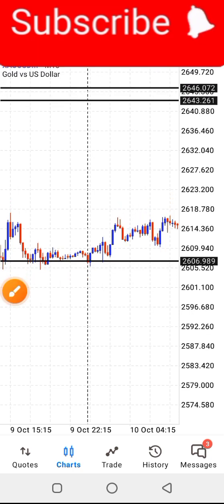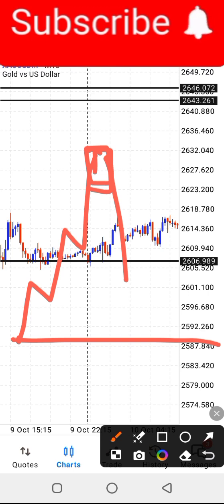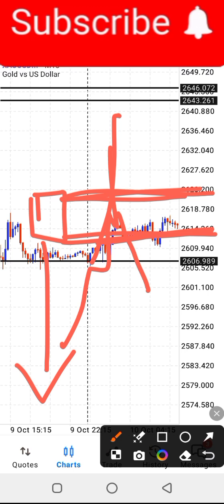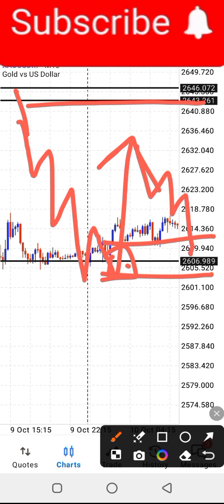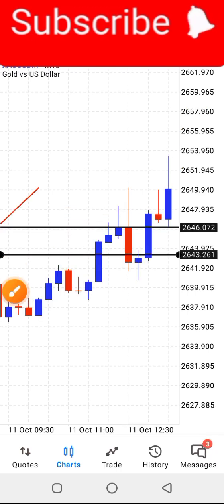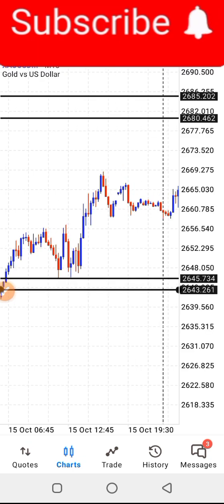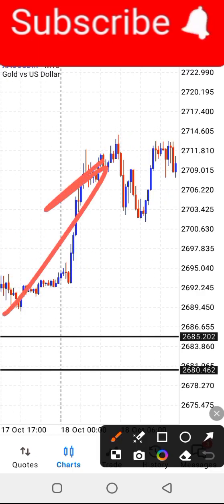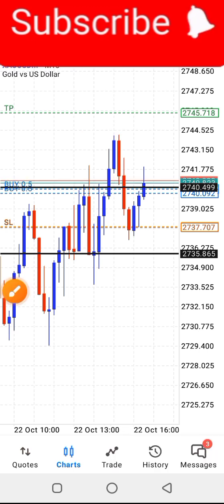Simple Scalping Trading Strategy!!! (Forex And Gold)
This video shows a simple scalping trading strategy that forex traders can use to make money online in the forex market